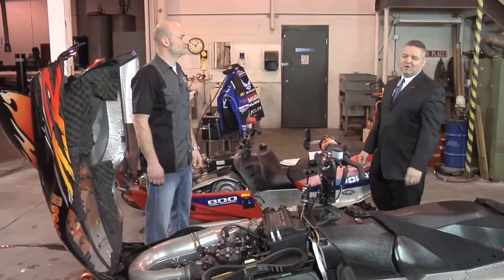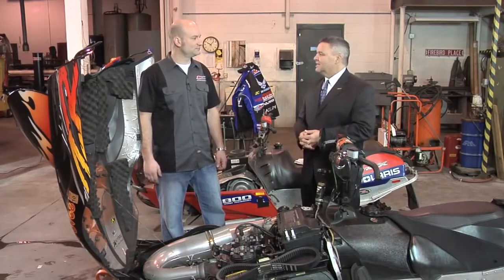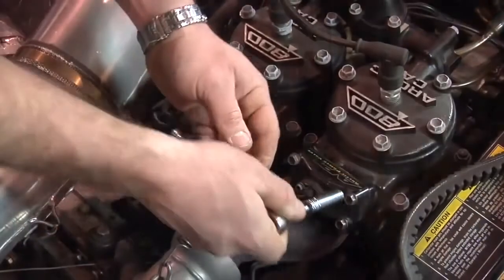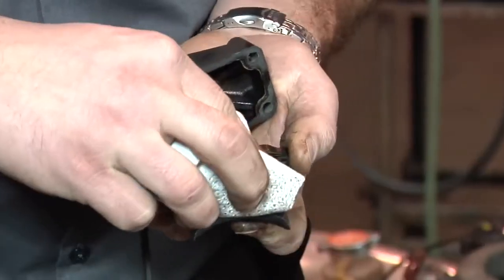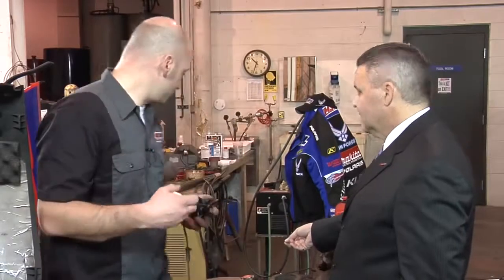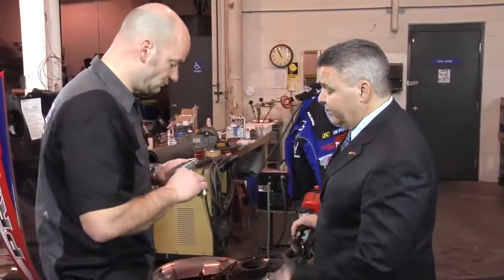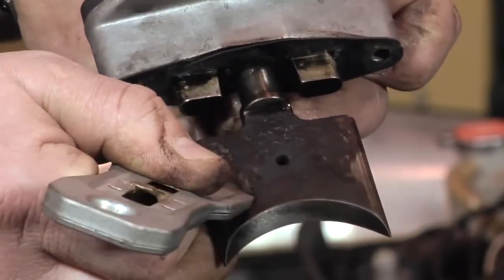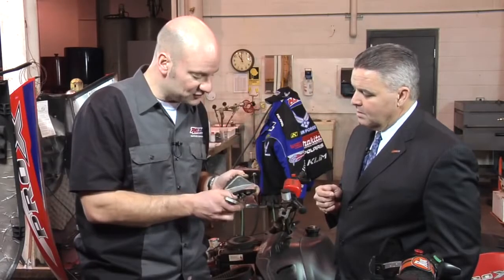Exhaust Power Valves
This AMSOIL Information Series covers the function of exhaust power valves in two-cycle engines, the problems associated with stuck valves and how using a high quality two-cycle oil like AMSOIL INTERCEPTOR effectively addresses the problem.